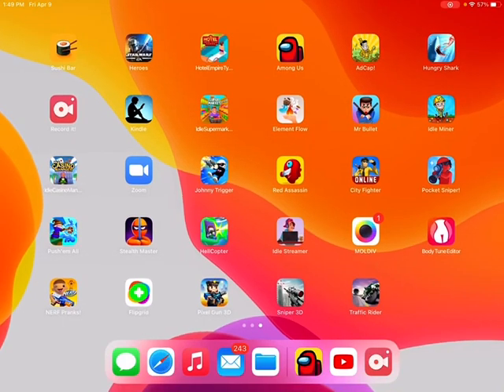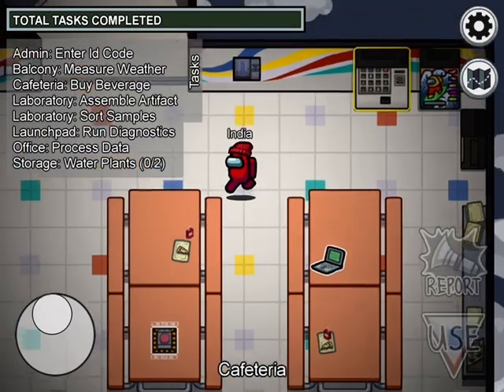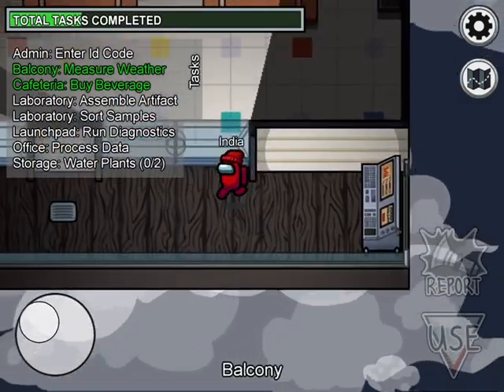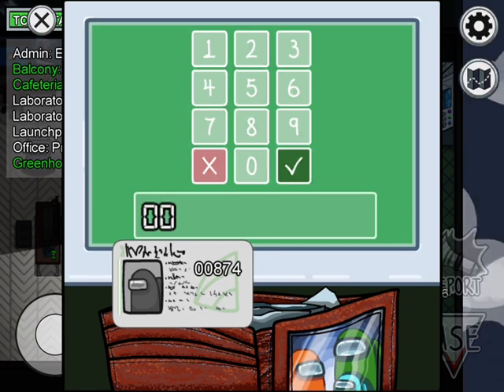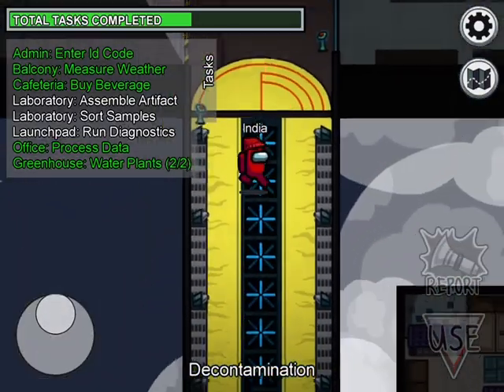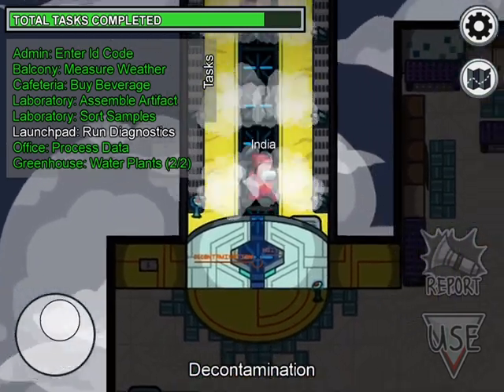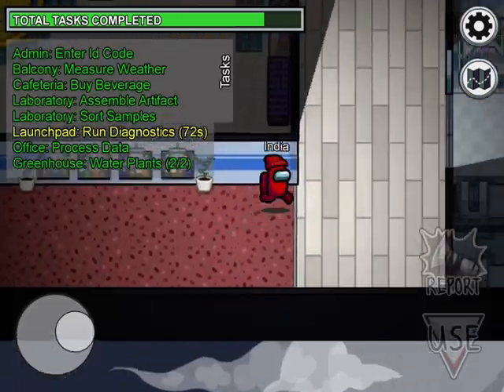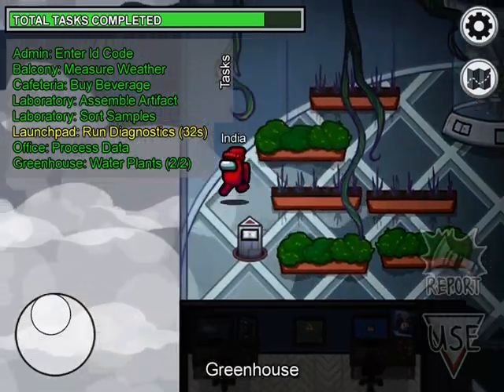Mira hq all tasks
Kids funnies books to read for storytime